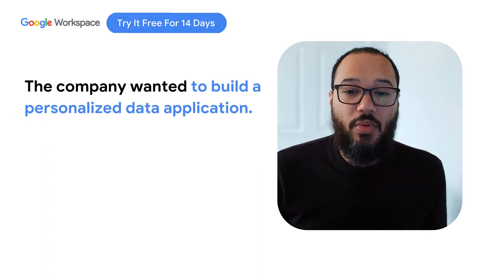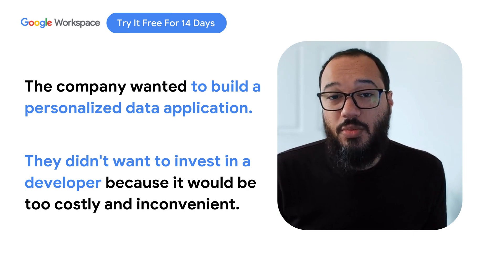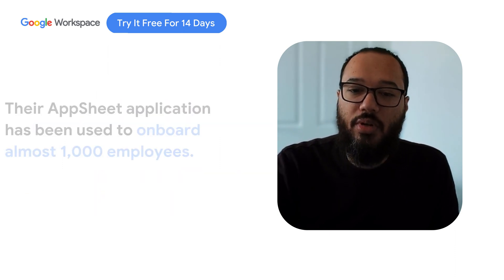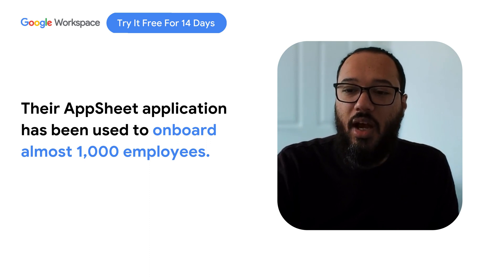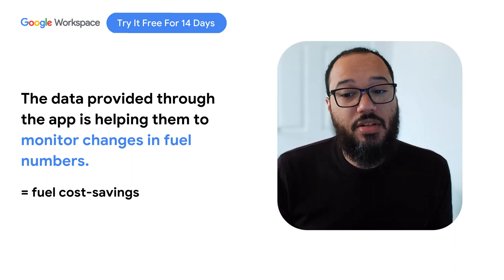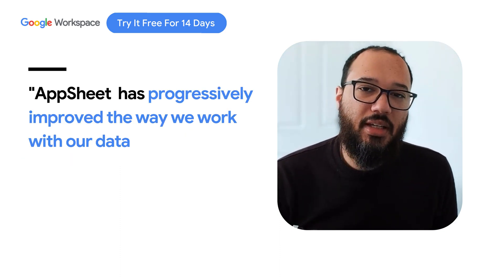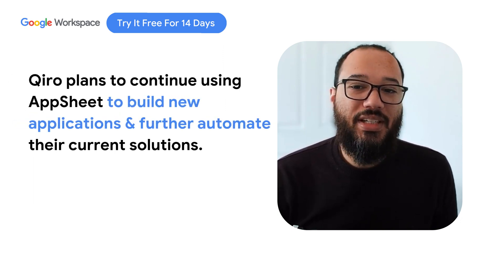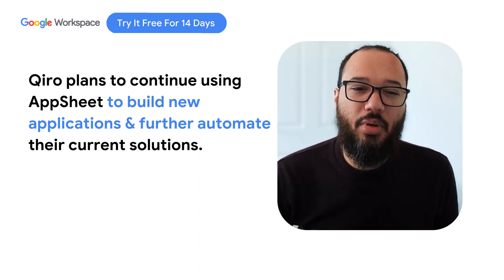Developing onboarding and asset management apps using AppSheet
Qiro, a logistics company in the UK, has been using AppSheet to improve different areas of their business. Learn how building with AppSheet enabled them to onboard 1,000+ employees and cut back on vehicle fleet costs.